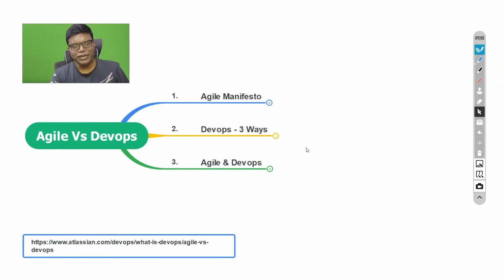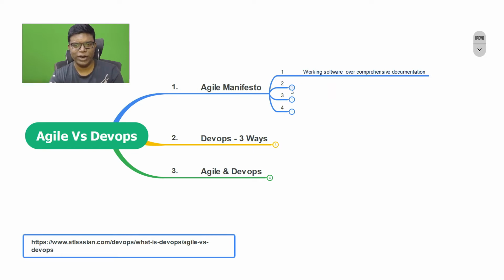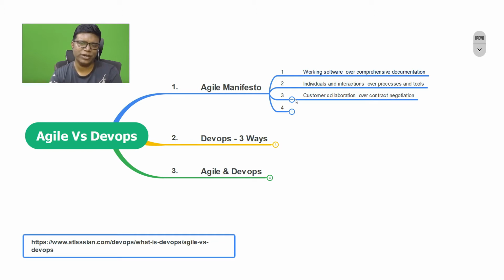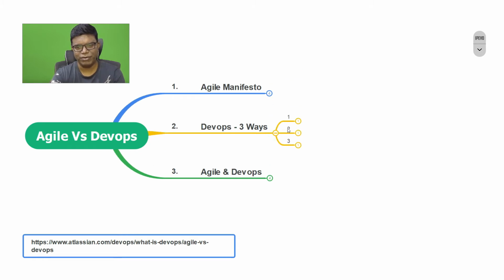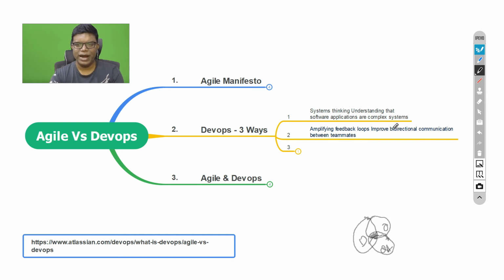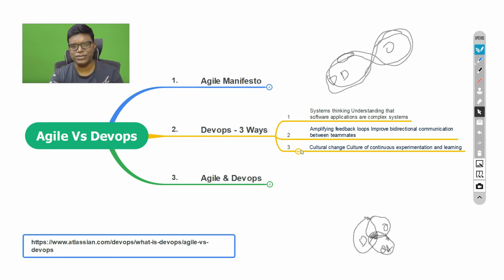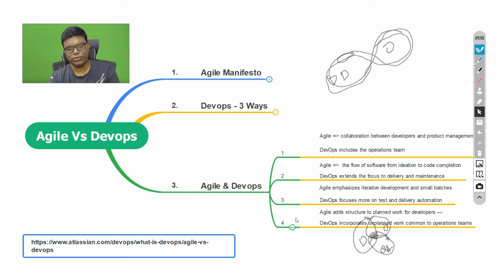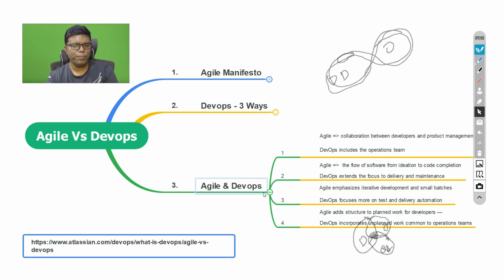Agile Vs Devops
How different is Agile methodology is from DevOps practices

Which are the areas that are similar and different.

Let's dive deeper into this video.

Please share your feedback in the comments section.